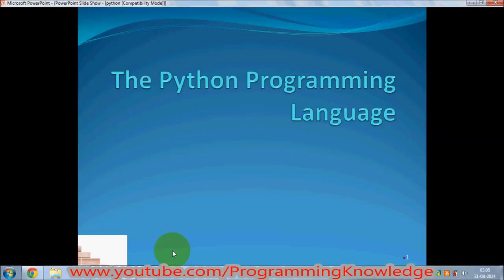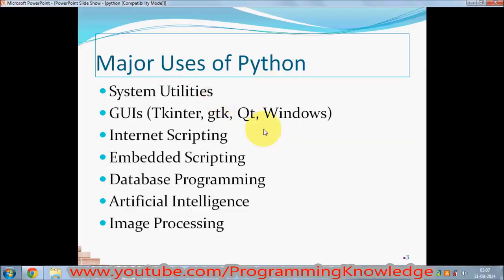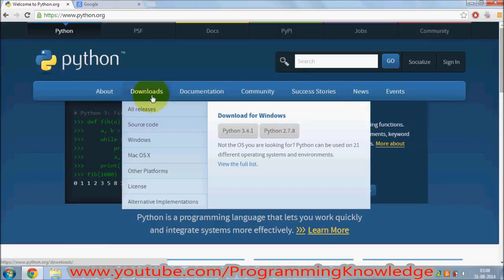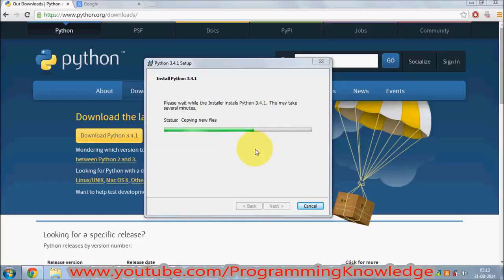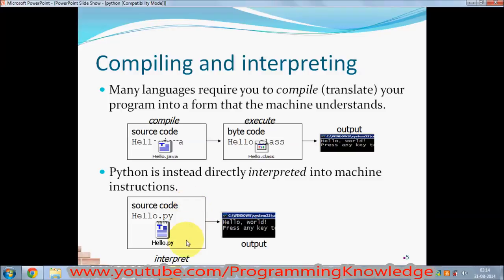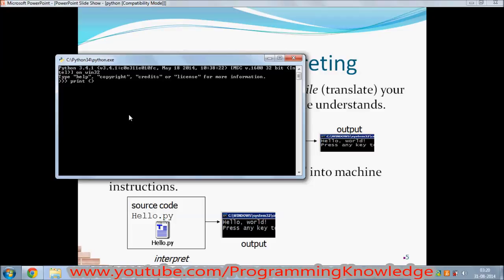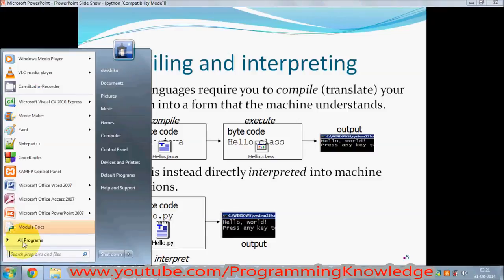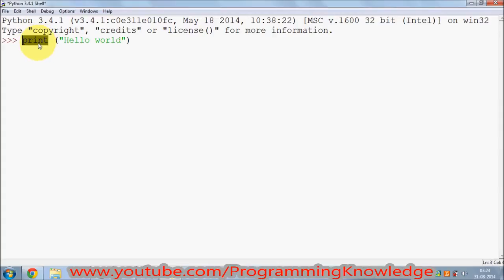Getting Started and Installing Python